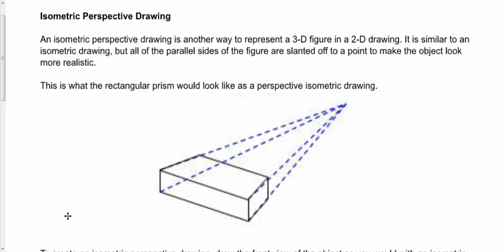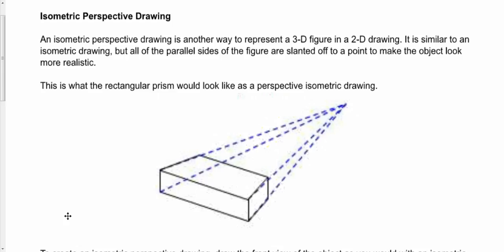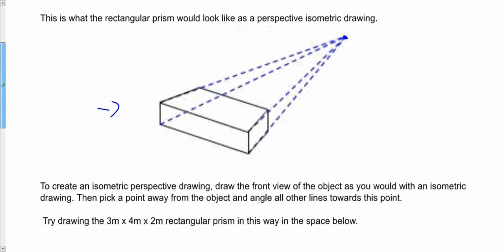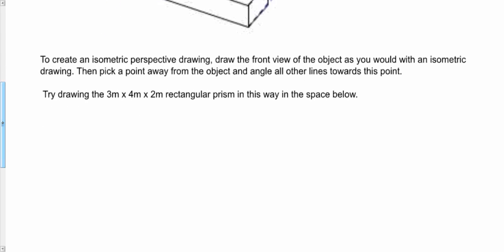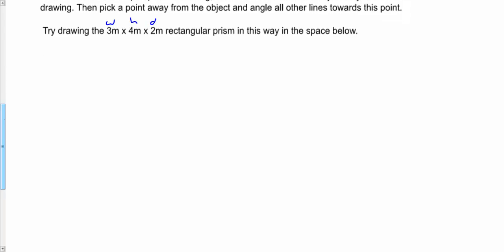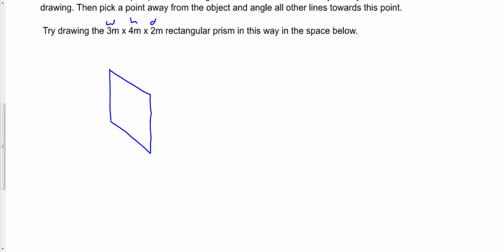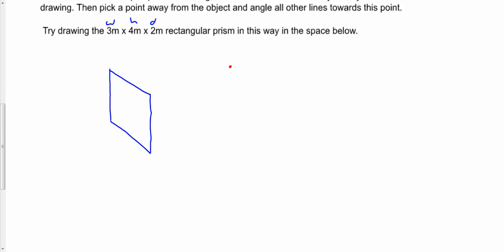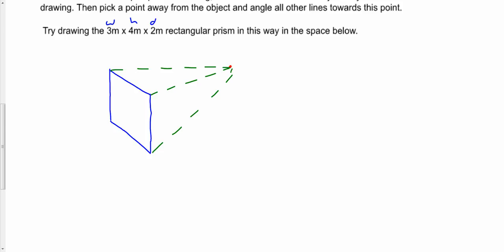U6L3 Isometric and Orthographic Drawings P2 Isometric Perspective